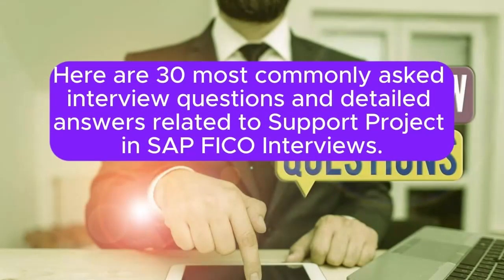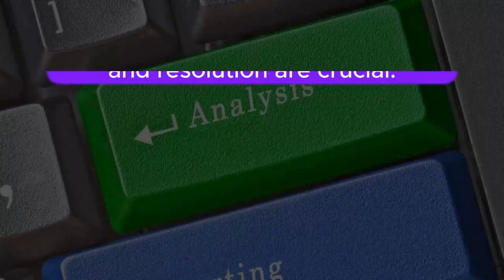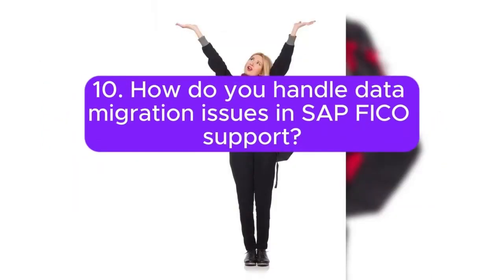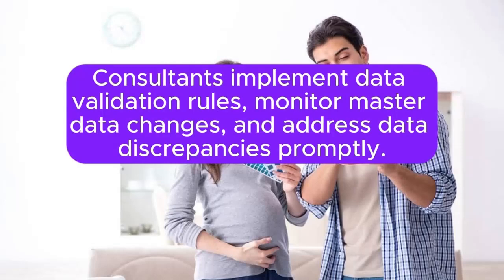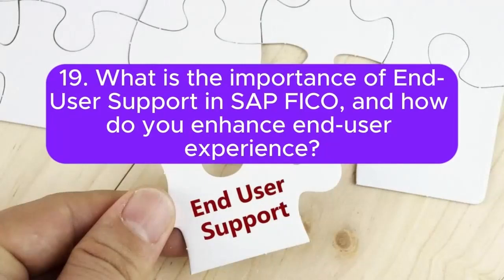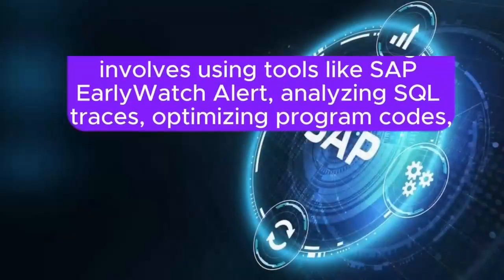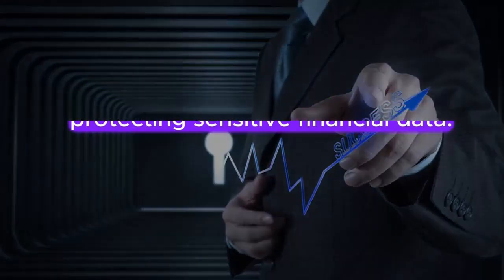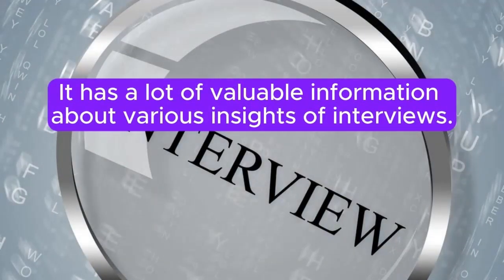"SAP FICO Support Project", Most Asked Interview Q&A of SUPPORT PROJECT in SAP FICO Interviews !!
ALL Types of Most Asked Interview Q&A (Scenario-Based, Technical-Based, Behavioral-Based, Generally Most Asked, Real-World Problem-Solving, Most Asked IMPLEMENTATION PROJECT Related Interview Q&A and Most Asked SUPPORT PROJECT Related Interview Q&A ) Required for your "SAP FICO Consultant" Interviews are here. You people can download ALL PDFs in a single ZIP file from below Link:

Note: I have completely Revised and Upgraded  ALL Types of Interview Q&As and Given more questions(Precisely 50 questions for each type) along with Detailed and informative Answers. I have Provided a preview of first 2 (or) 3 Pages for each PDF. So, You people can check previews before downloading.